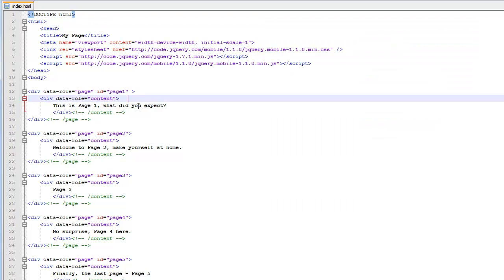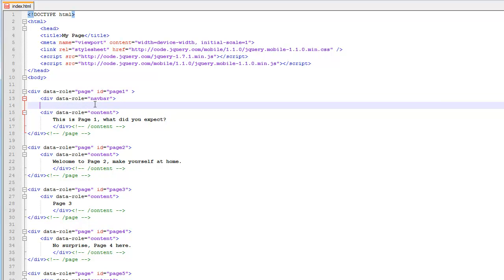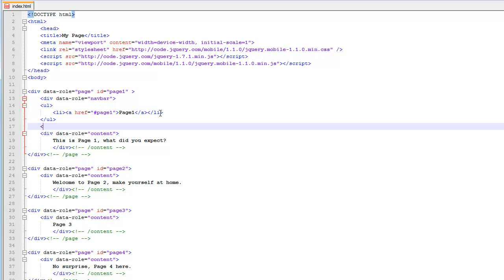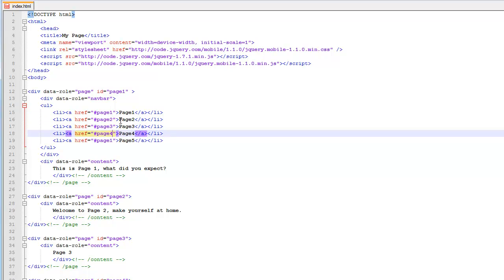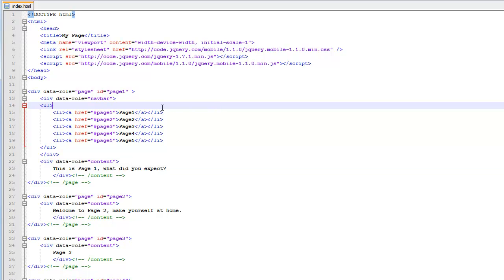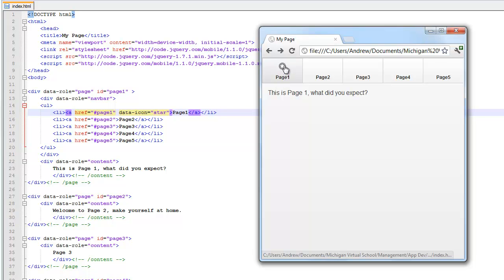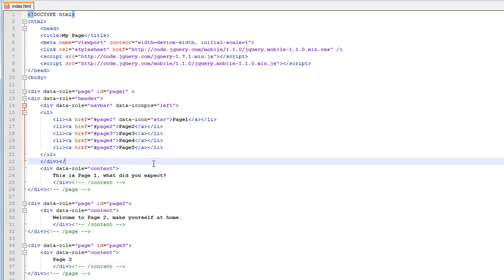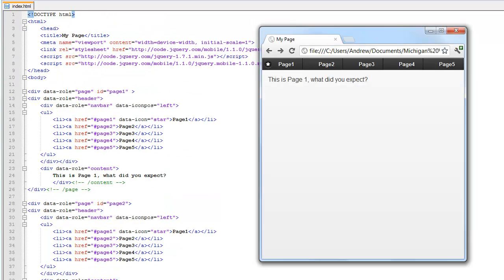Adding a Nav Bar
This instructional video shows how to add a navigation bar to a web app using jQuery Mobile.